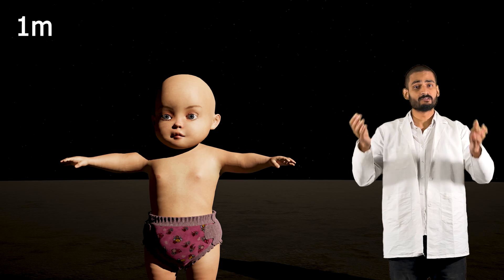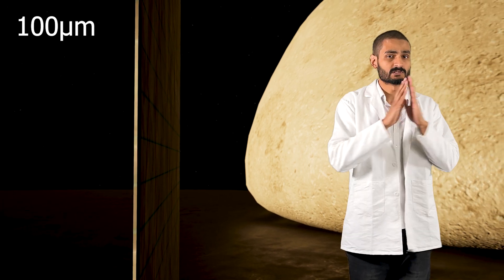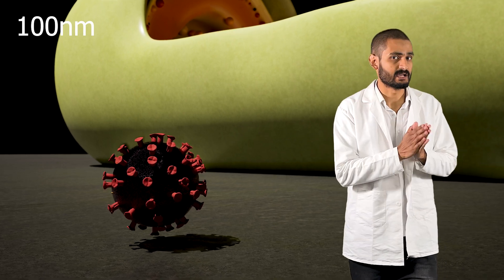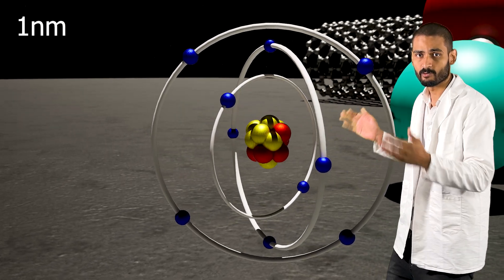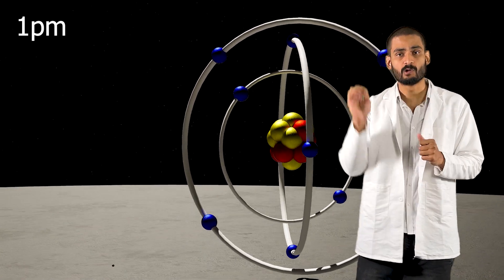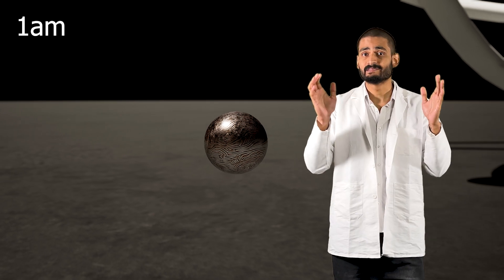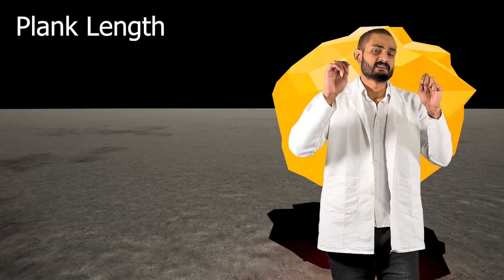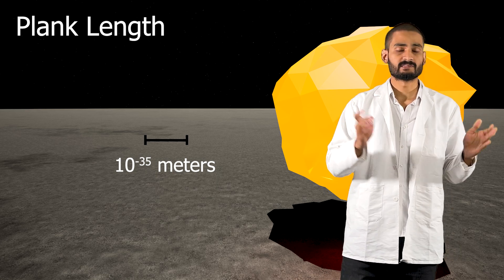I Became Smaller Than Atom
What is the smallest thing in the universe. Let's shrink down and see for ourselves.